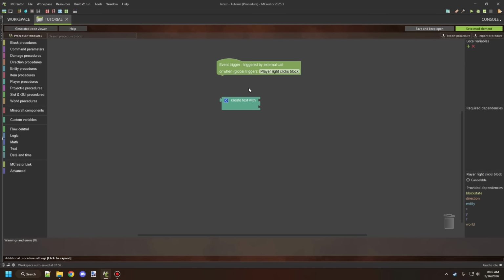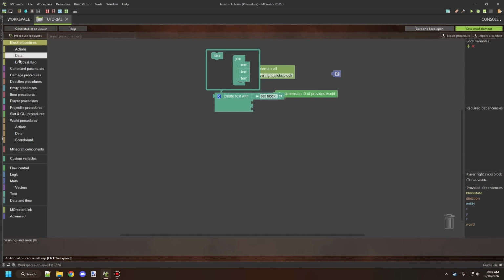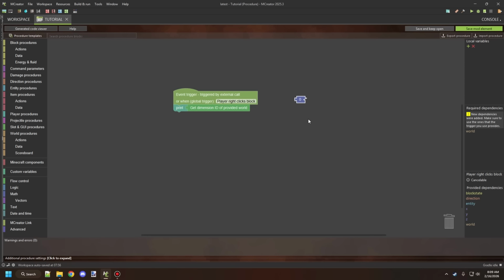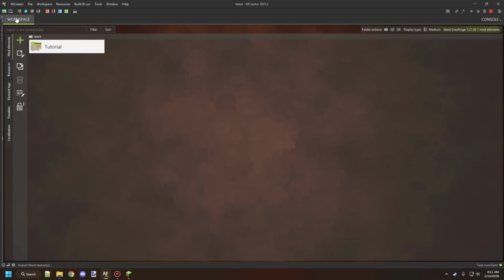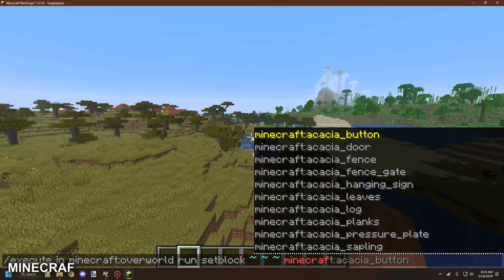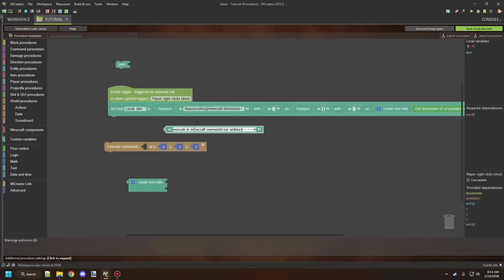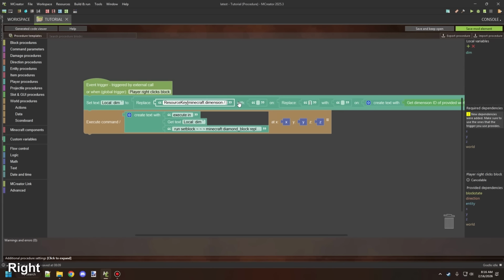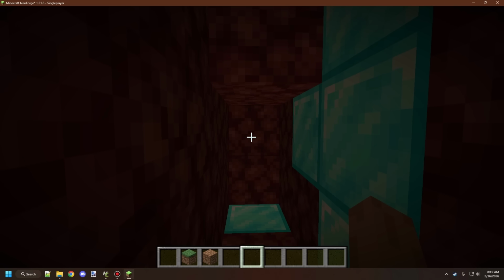Create Text With | MCreator Procedure Tutorial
Welcome back to another MCreator procedure tutorial! Today we took a deep look at the Create Text With block. At first glance it seems like a simple utility block, but it has a lot of powerful uses for more advanced scripting—like running commands, formatting numbers, and inserting values from variables or other procedure blocks.

In this video, we worked with a dimension value and used string cropping to remove the parts we don’t need, keeping only the namespace and registry. Then we used that cleaned-up value to run a command that places a block, allowing us to set a block in any dimension through a right-click trigger.

💠 BUILD INFORMATION
► MCreator: 2025.3
► NeoForge: 1.21.8

📌 CHAPTERS
0:00 – Getting Started
0:08 – Finding The Block
0:14 – Using The Block
0:32 – Uses For This Block
4:07 – Getting Text
5:12 – Practical Use
11:33 – Testing Our Command
13:16 – Watch Next!